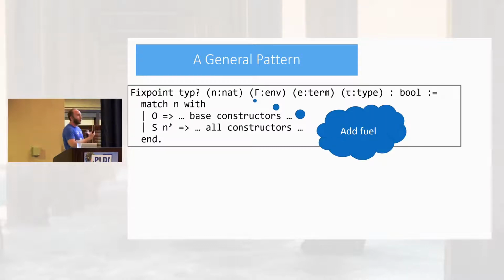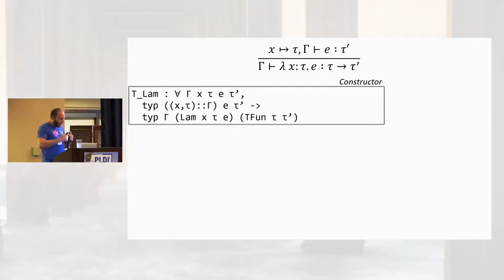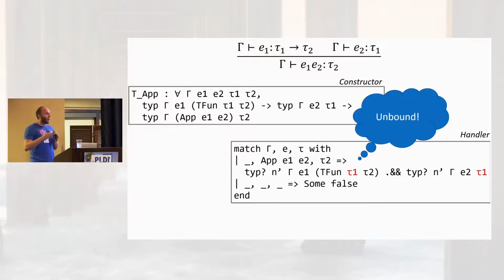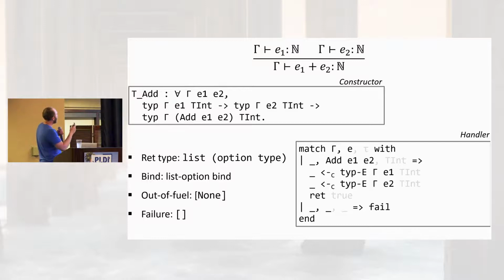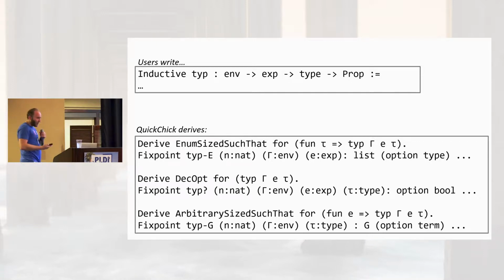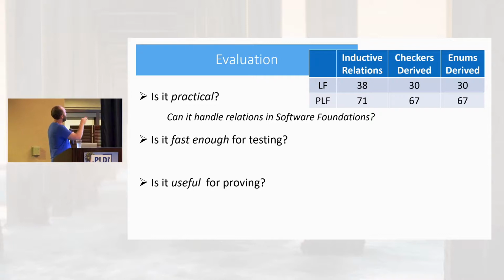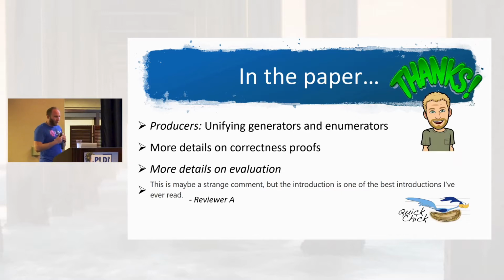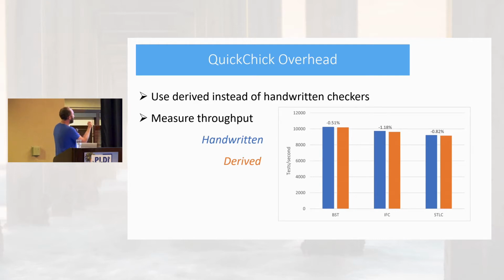Computing Correctly with Inductive Relations